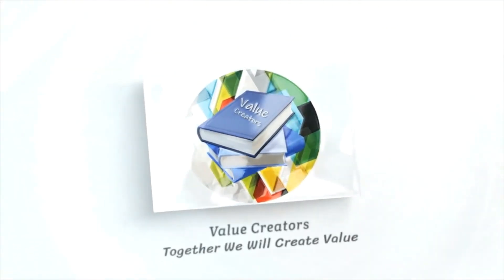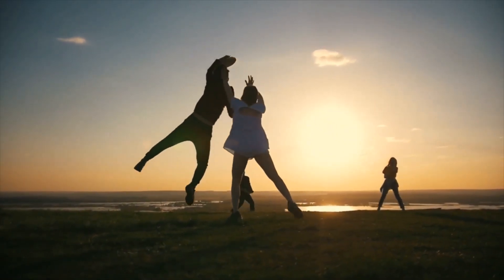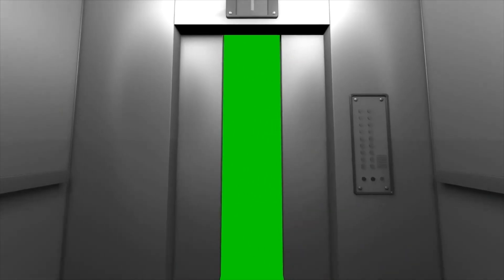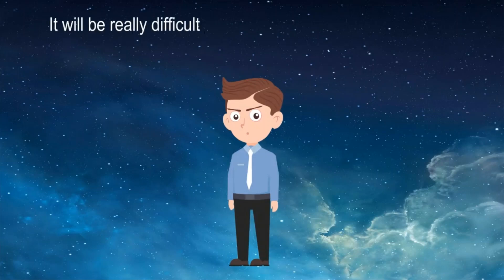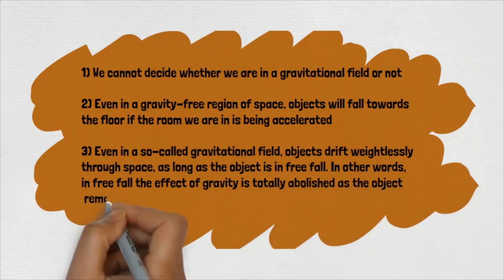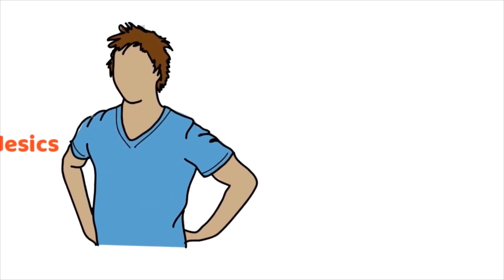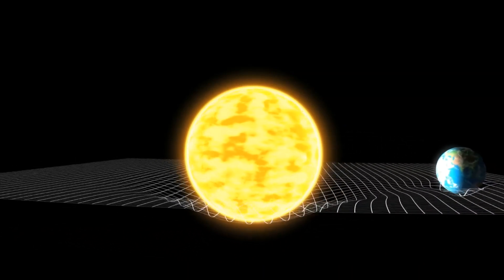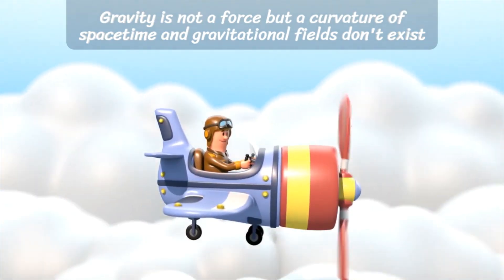What is Gravity? Is gravity an illusion? Does the gravitation field exist? Is gravity a force?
Know about Einstein's general theory of relativity. As per the general theory of relativity, gravity is not a force and gravitational fields don't exist.

About this Channel:
This channel makes videos on the following topics
1) Educational Topics (Science & Technology)
2) Soft Skills Topics
It will be our continuous endeavor to bring good educational videos for you. Please do provide your comments, so that we can make much better content going forward.